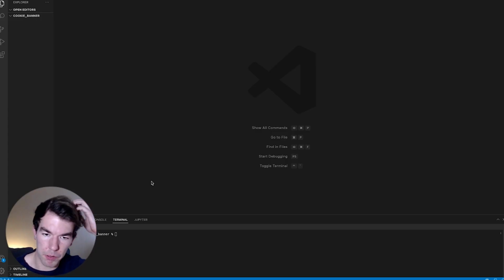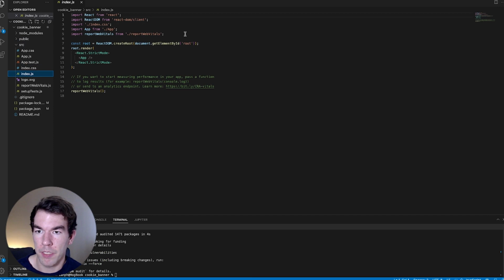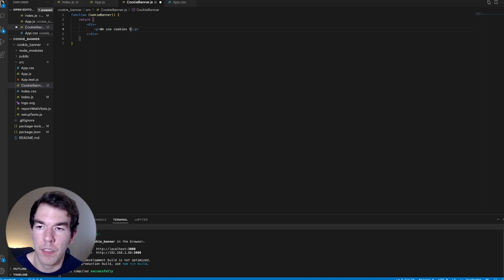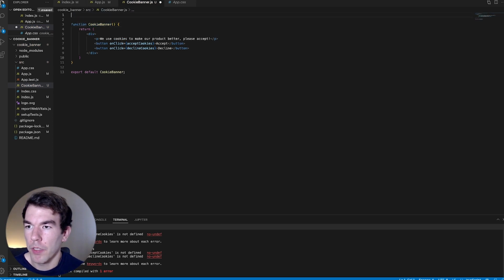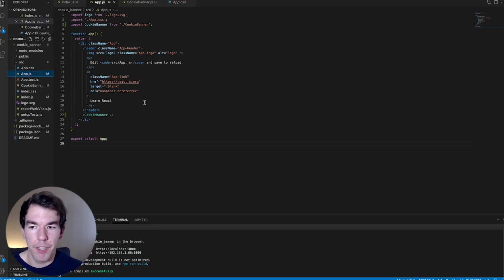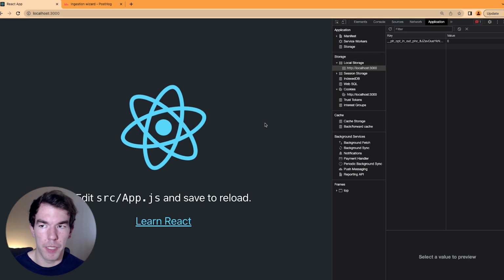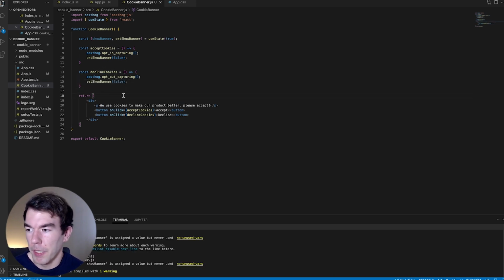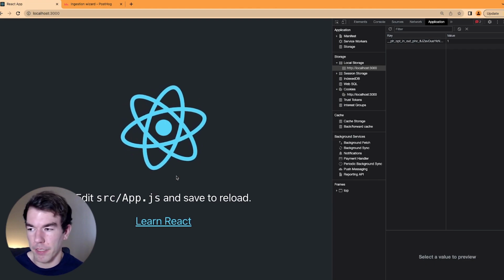Building a React cookie consent banner - PostHog tutorial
In this tutorial, we build a cookie consent (opt out) banner in React and combine it with PostHog.